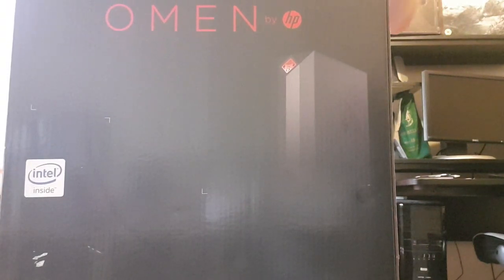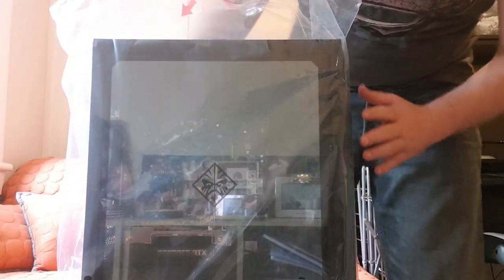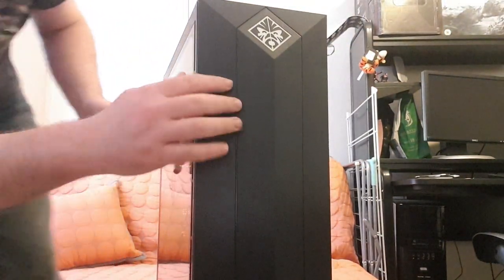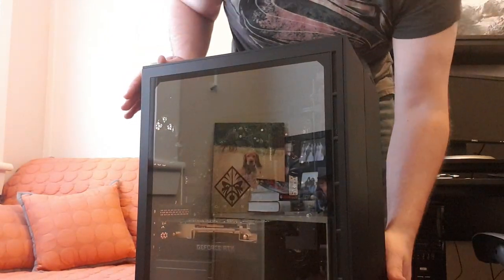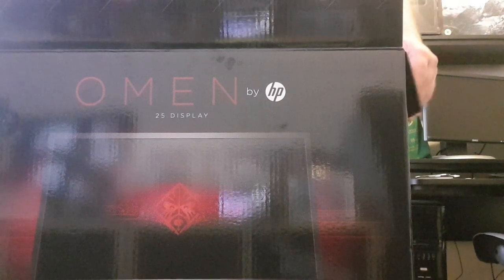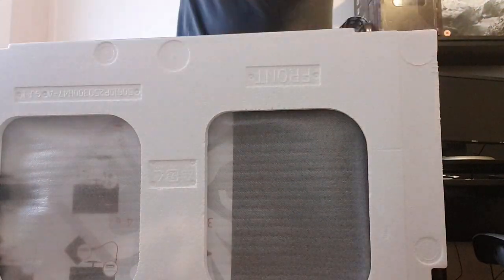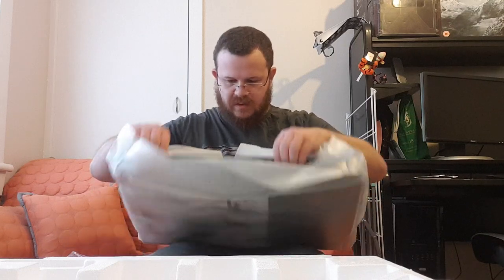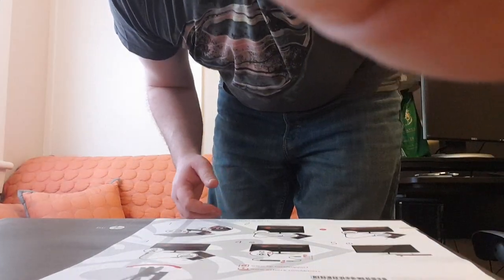HP Omen Obelisk Unboxing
My first new PC in a very long time. Watch as I unbox the tower itself as well as the monitor.